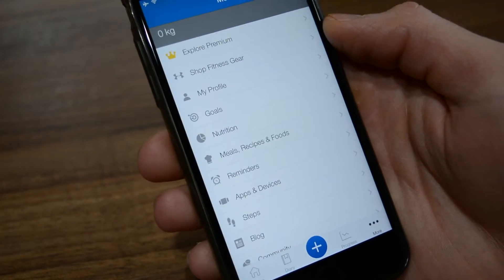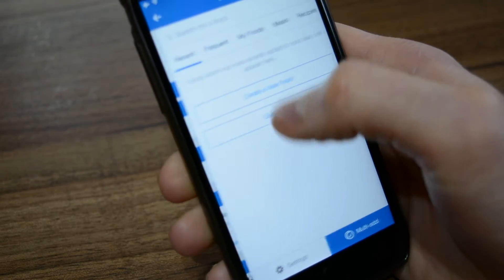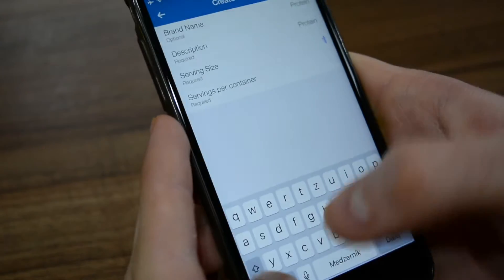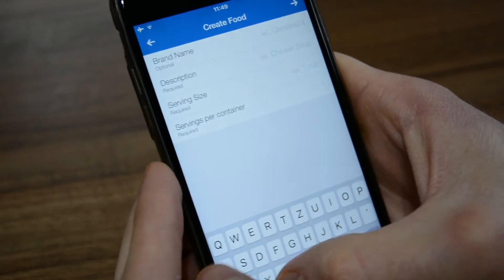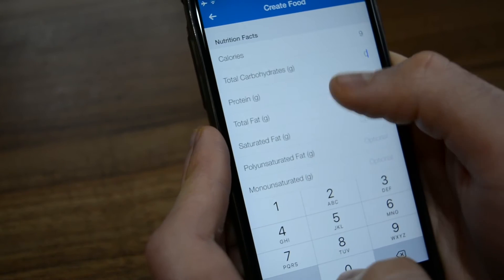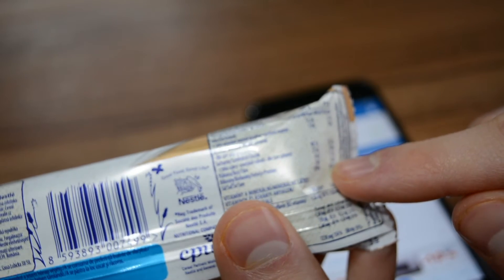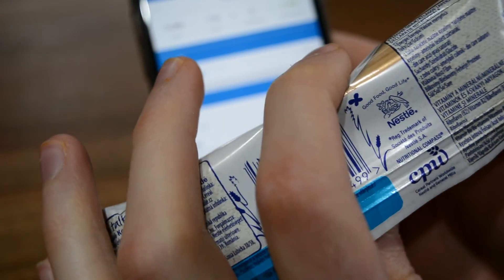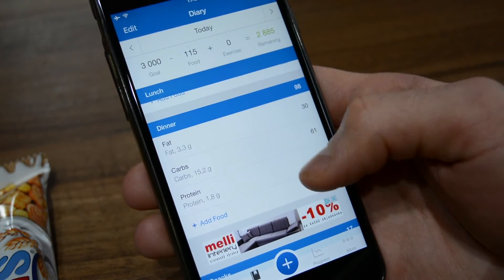Use MyFitnessPal Premium Feature For Free! (Quick add macronutrients without buying premium!)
This is a very easy MyFitnessPal trick which will allow you to quick add macronutrients to your food log.

This feature is available for MyFitnessPal Premium users but there is a very easy way around so you can enjoy this Premium feature without paying a cent.

This feature is very useful when you don't have internet connection to log your food, or your food isn't in the database. You just simply put the number of macronutrients (protein, carbohydrates and fats) into MyFitnessPal and you are good to go!